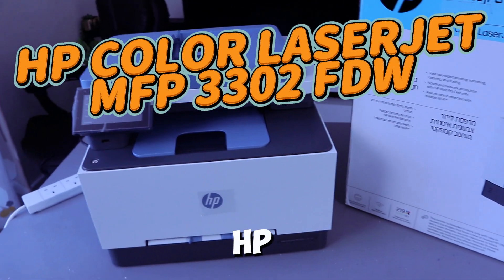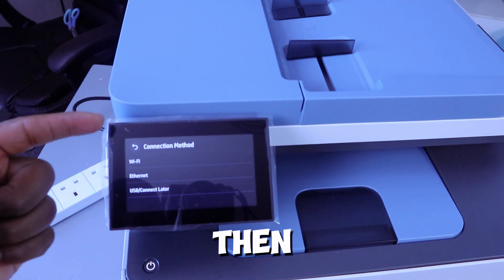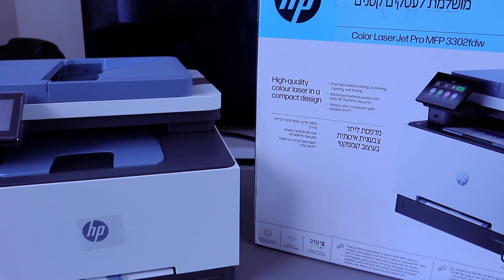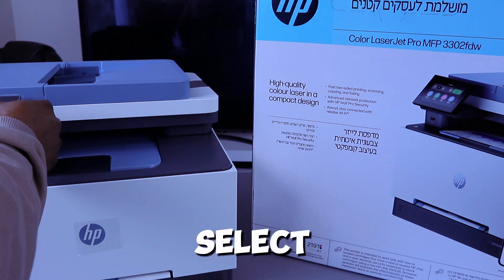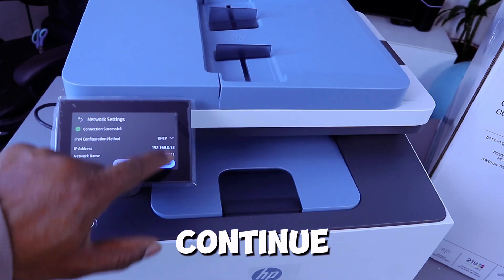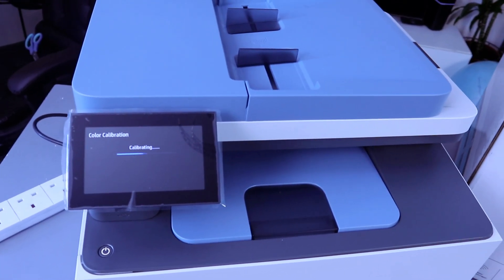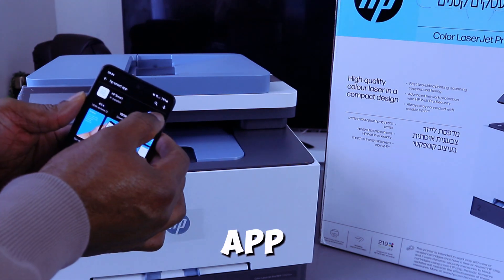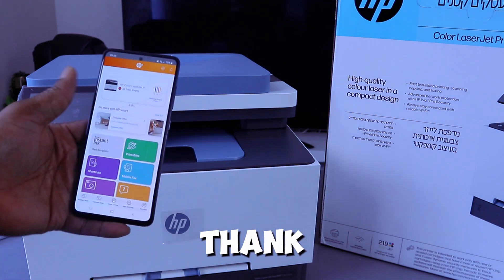How To Connect HP LaserJet Pro MFP 3302fdw Laser Printer To Wifi and Add to Your Phone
This video is How To Connect HP LaserJet Pro MFP 3302fdw Laser Printe  To Wifi and Add to Your Phone
Printer On Amazon
This HP LaserJet Pro printer allows for efficient printing and is compatible with a wide range of operating systems, enabling you to print from numerous devices. The 4.3-inch display facilitates the selection of optimal settings for your documents. Additionally, the HP Smart app provides convenient printing shortcuts and allows other users to access the printer.
Wi-Fi and Apple AirPrint capabilities enable printing from virtually any location.
With a print speed of up to 25 pages per minute, your workflow remains uninterrupted, allowing for quick document retrieval.
Automatic two-sided printing reduces paper consumption. Printer On Amazon